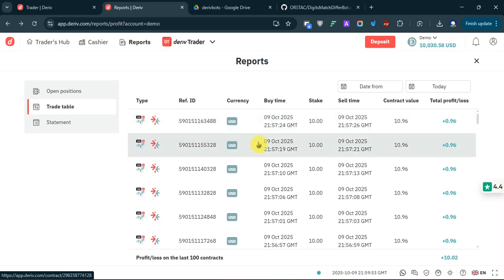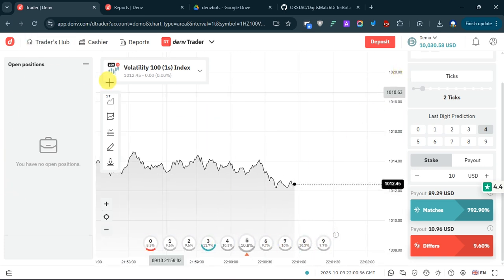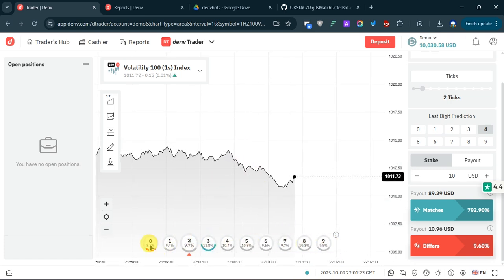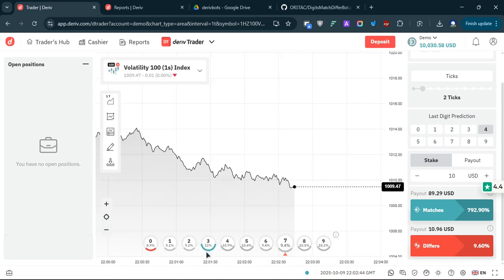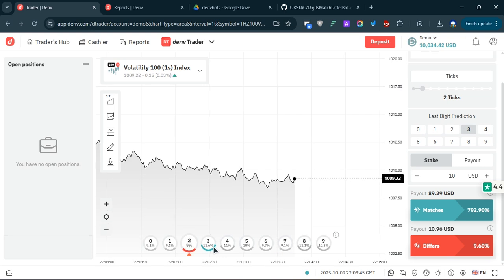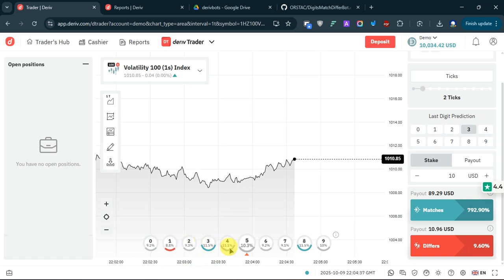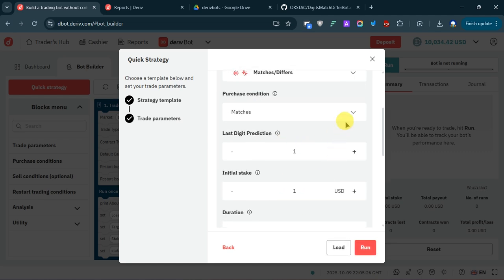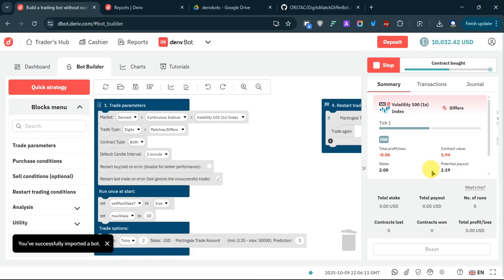Deriv Digits Strategy: How to Trade Matches and Differs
In this video, I’ll teach you a powerful Deriv Digits strategy that shows you exactly how to trade Matches and Differs contracts with a high win rate. This step-by-step beginner guide will help you understand how the digits system works and how to find accurate trade entries.

You’ll learn:
✅ What Matches and Differs mean in Deriv trading
✅ How to analyze digit patterns before placing trades
✅ Step-by-step guide to using the Matches/Differs strategy
✅ Risk management tips for small accounts
✅ Live trade examples and real results

This video is perfect for beginners who want to learn Deriv digits trading and discover a profitable Matches/Differs strategy that’s easy to follow.